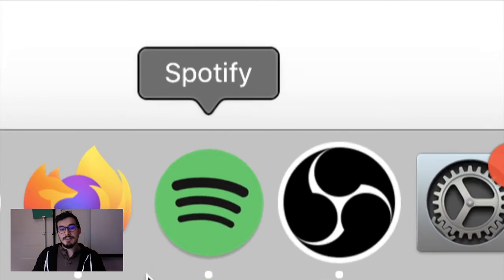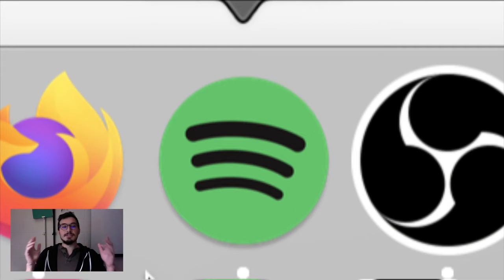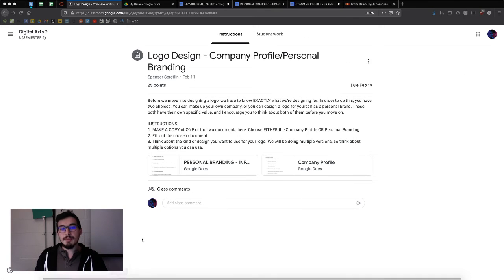DSA 2 Guide - Company Profile/Personal Brand Guide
Use this guide to navigate the next steps of the logo project.

0:00 Introduction
1:13 Talk About Logos
2:25 Company Profile
4:45 Personal Branding
6:35 Wrap-Up